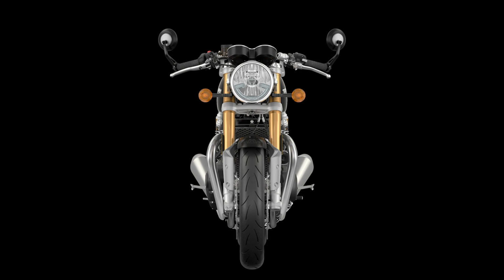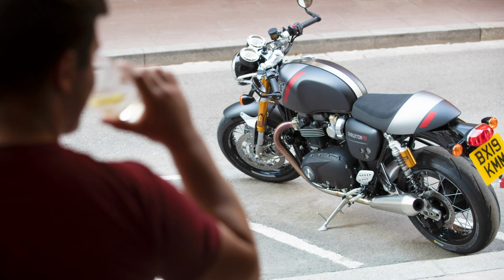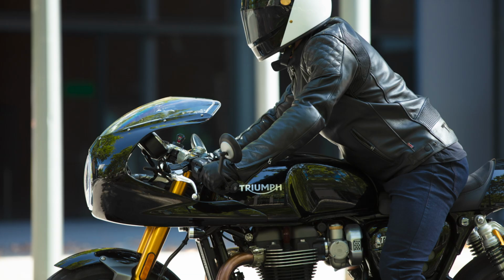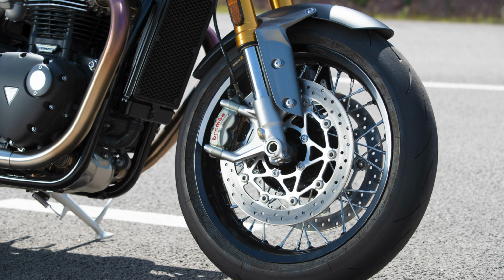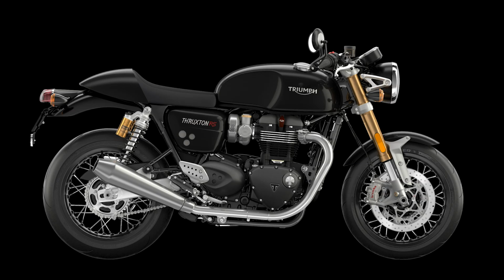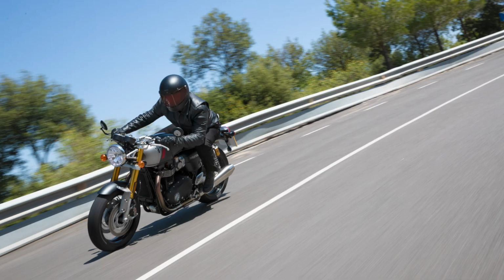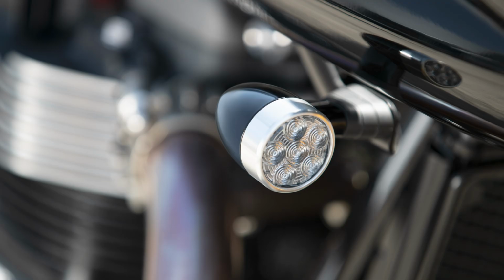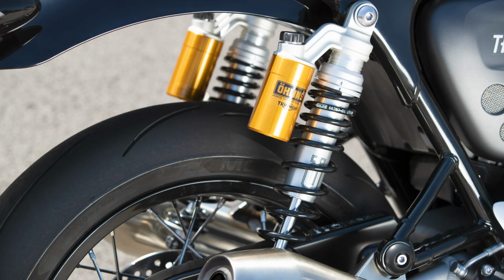New 2020 Triumph Thruxton RS // EICMA 2019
This week at EICMA in Milan, Italy - Triumph announced the new 2020 Triumph Thruxton RS. Here are the full specs and pictures.

MY GEAR: